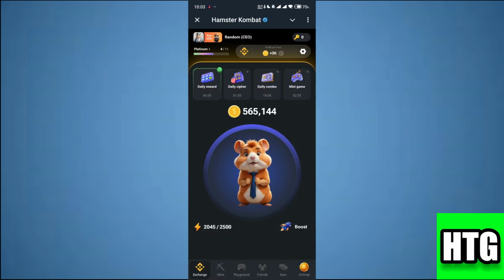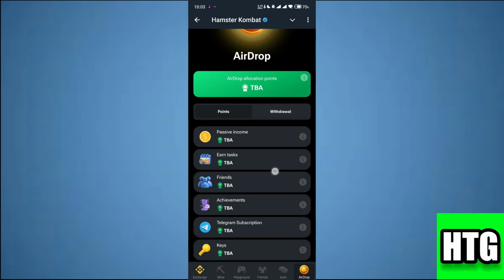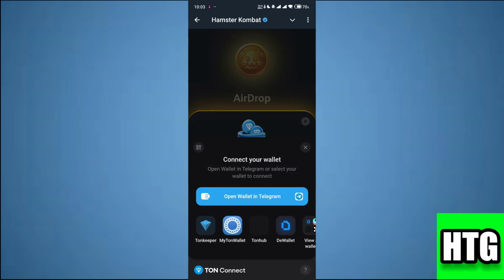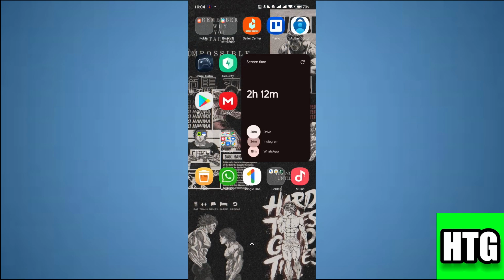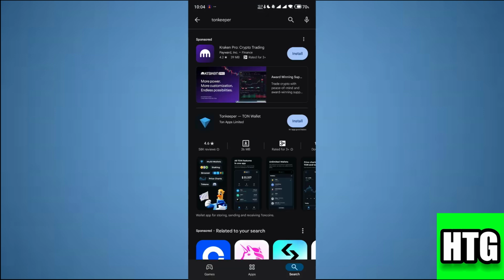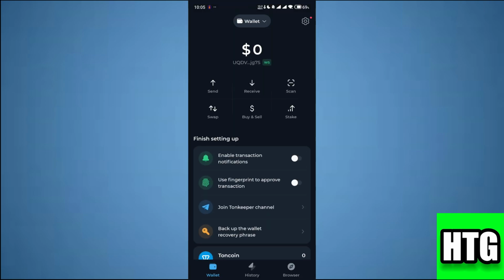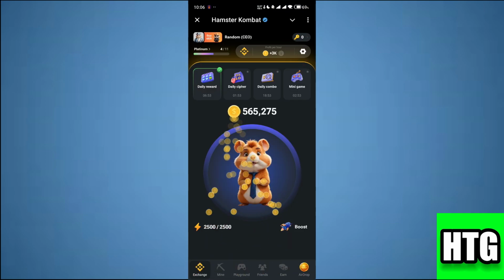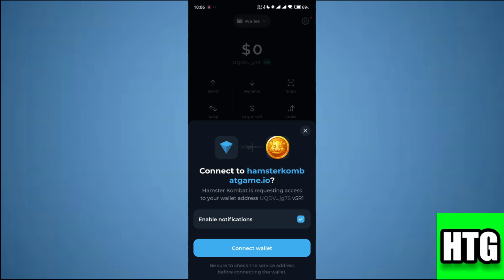UPDATED! HOW TO WITHDRAW MONEY FROM HAMSTER KOMBAT 2025! (FULL GUIDE)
A detailed guide on how to withdraw money from Hamster Kombat 2025. This tutorial will provide step-by-step instructions on the withdrawal process, including verifying your account, selecting a withdrawal method, and meeting any requirements. It will also address common questions and troubleshooting tips to ensure a smooth experience.